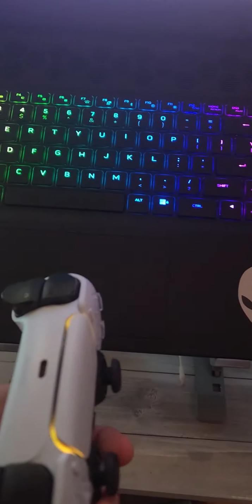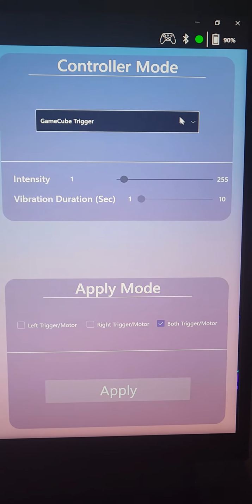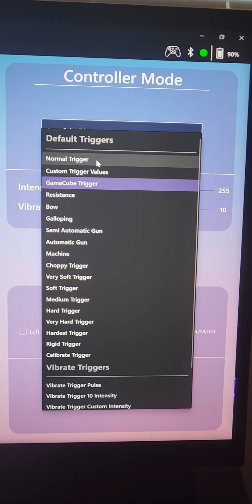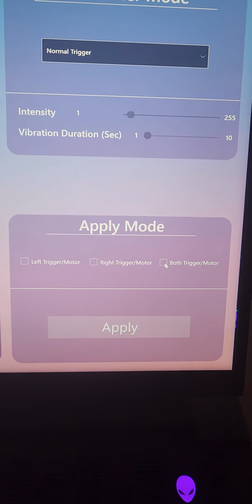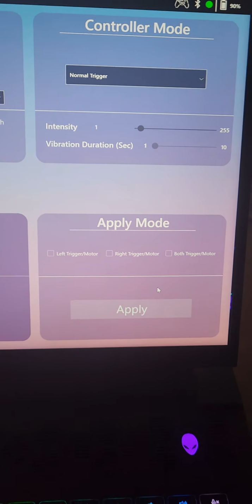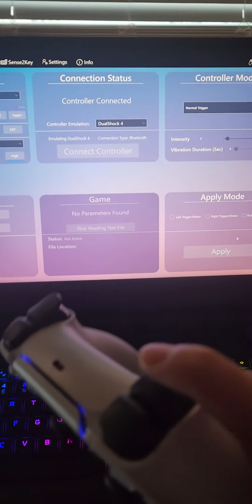How to fix Ps5 controller (adaptive) trigger motor on.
/ hoang_son10.  .

If any owners have an issue with any of the uploads please get in contact (sunny.nguyen1996gmail.com) and it will be deleted immediately. Thank you for your cooperation.

Nếu có bất cứ vấn đề liên quan đến bản quyền nội dung, hình ảnh... các bạn vui lòng liên lạc mình theo địa chỉ  để giải quyết nhé. Mình sẽ cùng nhau làm việc nhanh và trên tinh thần hợp tác nhất có thể ^_^
© Bản quyền thuộc về NooWyn Hoàng Sơn
© Copyright by NooWyn Hoàng Sơn Channel ☞ Do not Reup